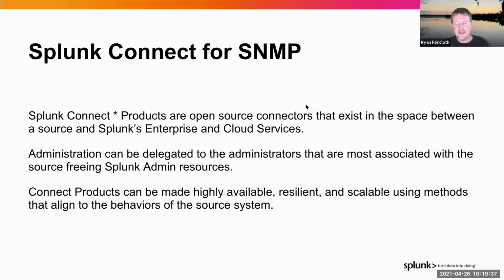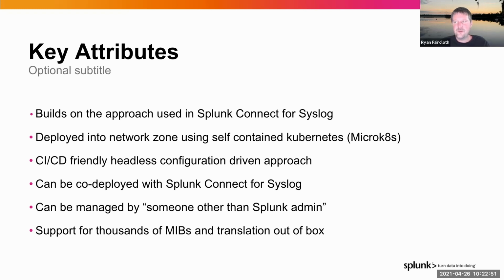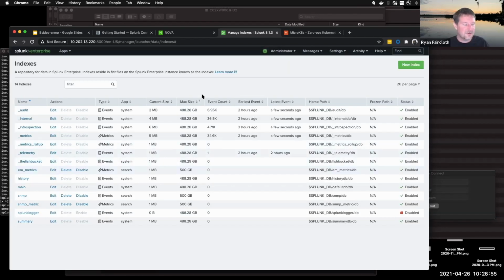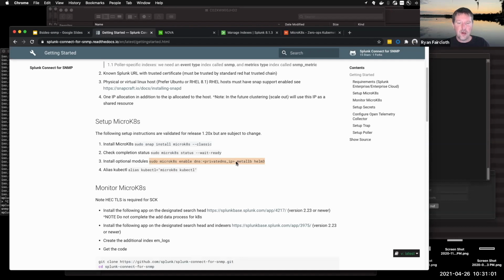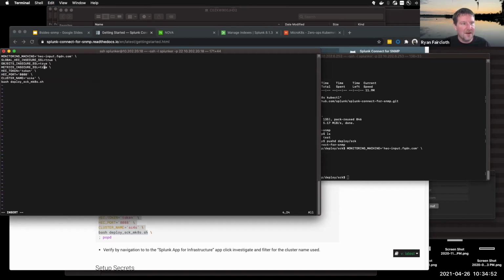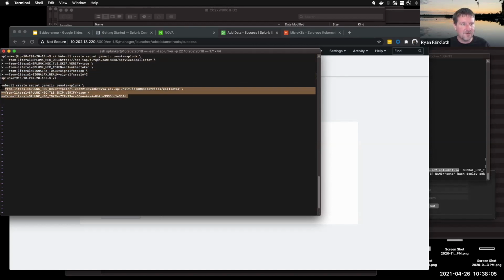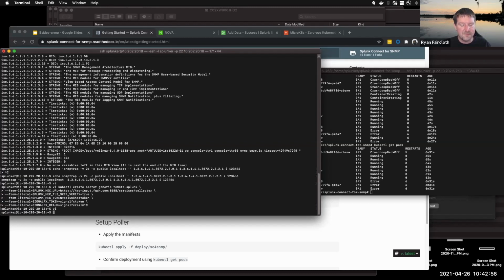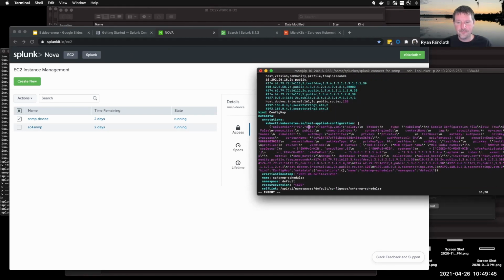Get unTrapped Open Collection of SNMP Data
Speaker: Ryan Faircloth

Get up and running quickly with SNMP Traps using the new Splunk Connect for SNMP